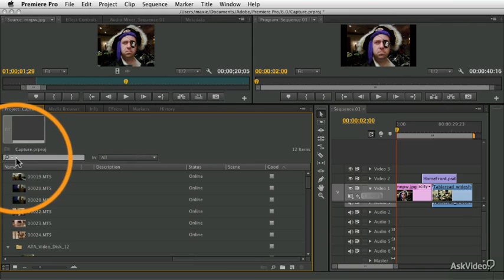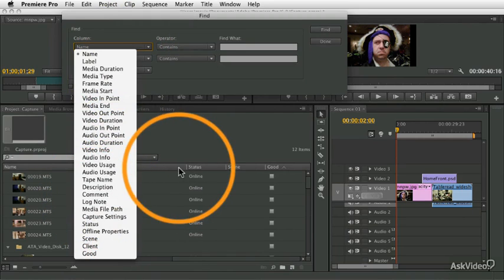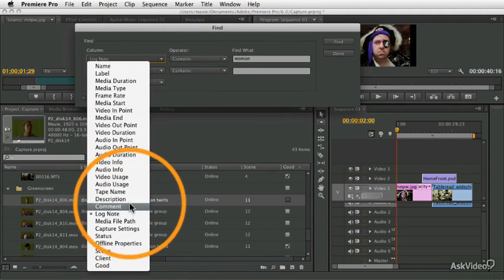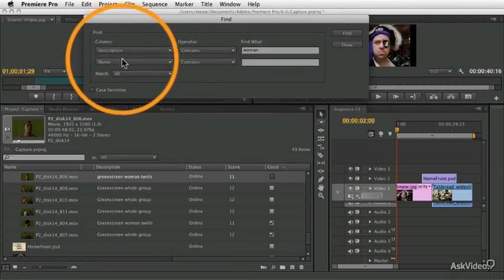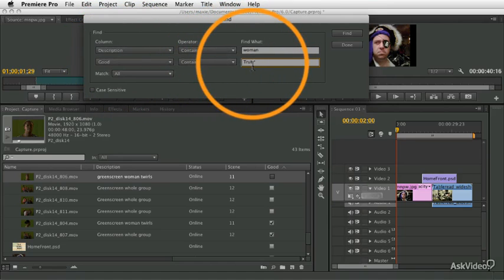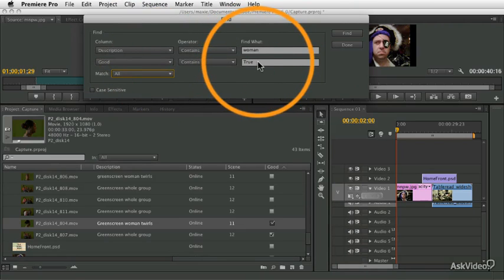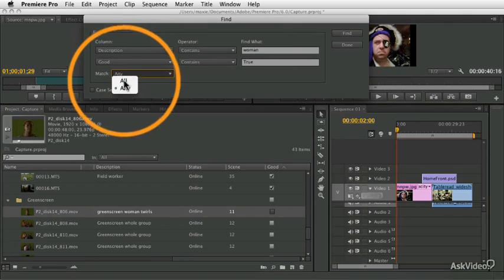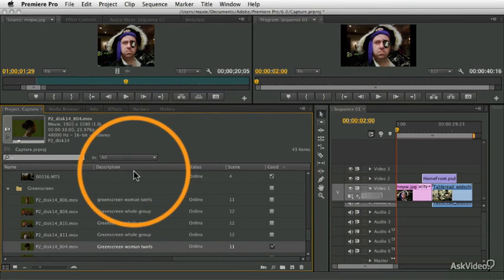Premiere Pro CS6 101: Importing and Managing Footage - 21. Finding Clips in a Project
Premiere Pro CS6 101: Importing and Managing Footage by Michael Wohl
Video 21 of 24 for Premiere Pro CS6 101: Importing and Managing Footage

No one knows video editing software and has the industry perspective like our star trainer Michael Wohl. That's because Michael is one of the creators of Final Cut Pro! So getting his take on Adobe's Premiere Pro software is not only valuable, but also incredibly insightful.

In this course, Michael leads you through the footage ingesting process. You'll learn all about the the different kinds file formats and how to mix and match them. You'll see how to import everything from camera files to tape and how to organize them in the Browser.

From there he explains the Project Panel where you'll explore Views, Poster Frames, Bins and Labels. The final section of this course is all about clip management. Here you'll see all of Premiere's integrated, intelligent features like Facial Recognition to identify, interpret and organize your clips.

And remember to keep your eyes open for all of Michael Wohl's courses as we continue to produce lots more courses in this extensive Adobe Premiere Pro series!